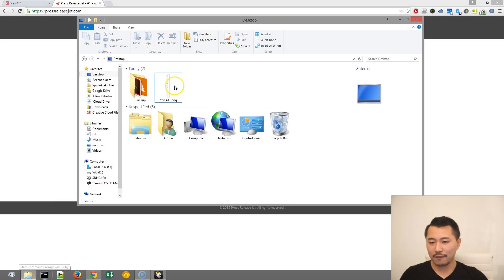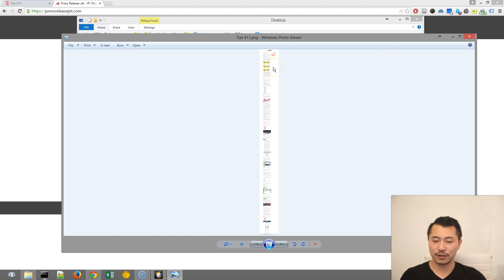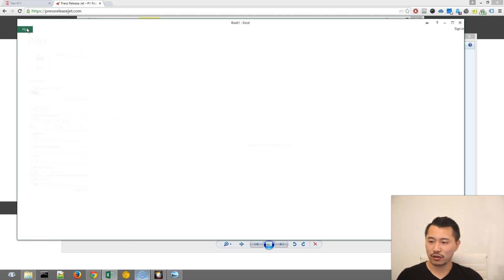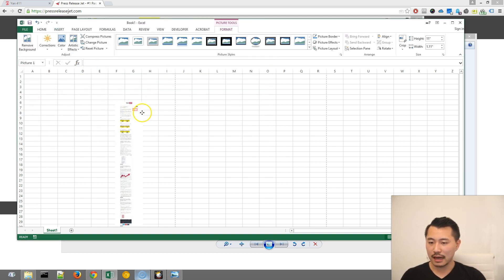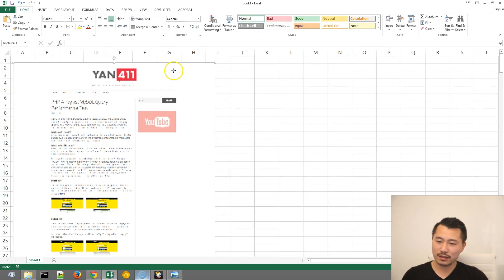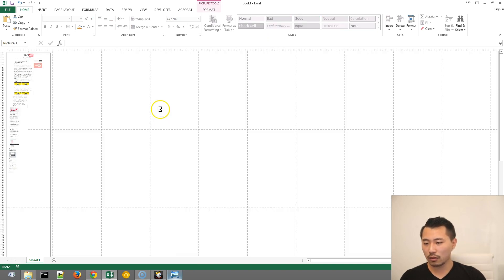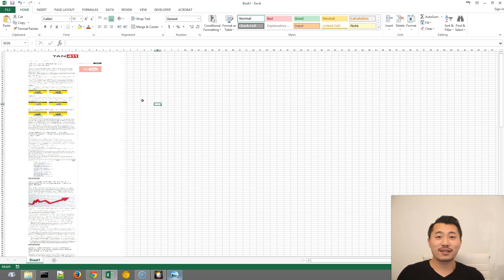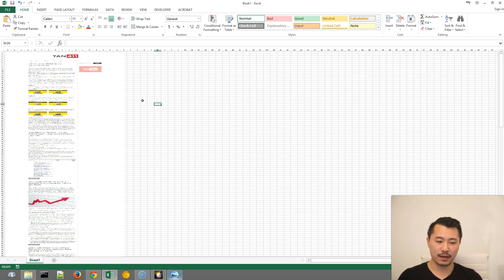How to Print a Large Picture on Multiple Pages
This tutorial requires Microsoft Excel, and this tutorial works on both PC and Mac, although this tutorial is done on Windows 8. Yan S. Huang explains how to print a large picture or image across multiple pages. Generally, you can print fit to width of the page but that crops off a huge portion of the image or you can print to fit the full image but that may not lead to legibility once it has been printed so this tutorial solves that problem.